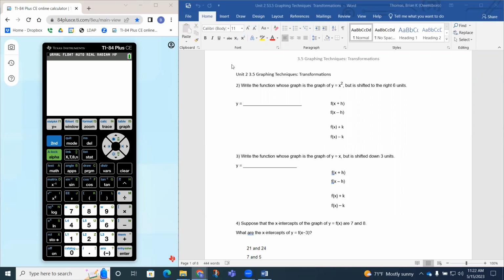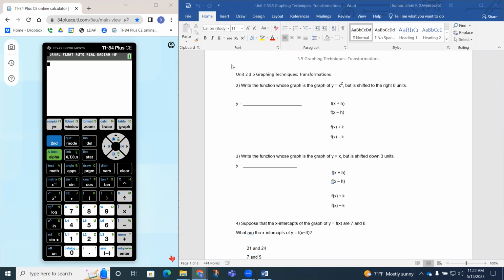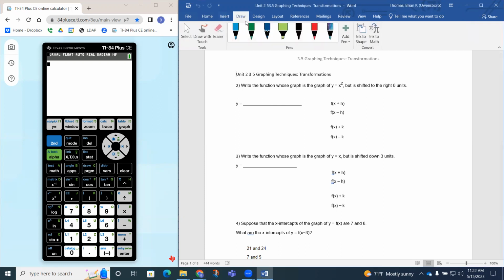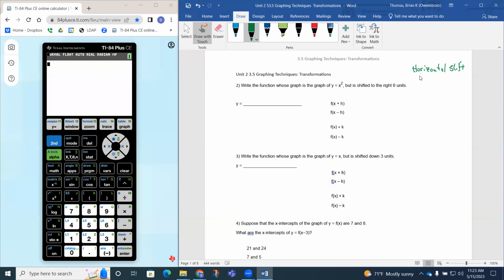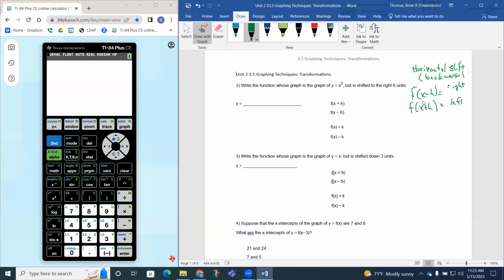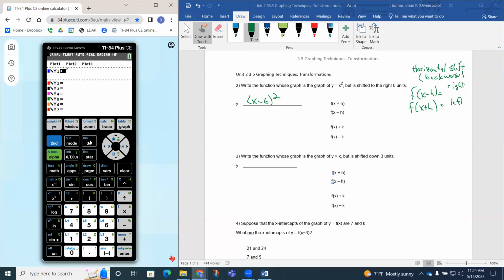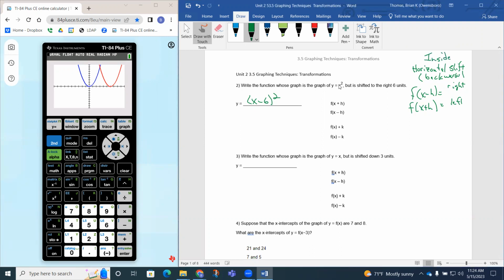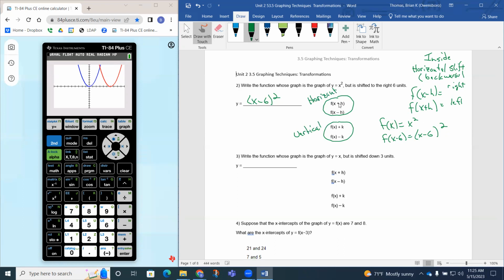U2 3.5 Question 2